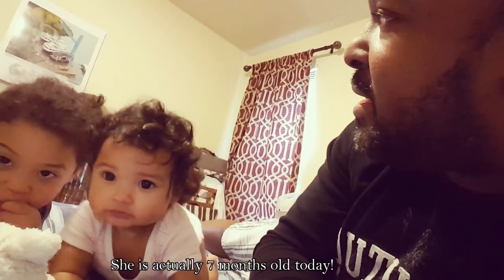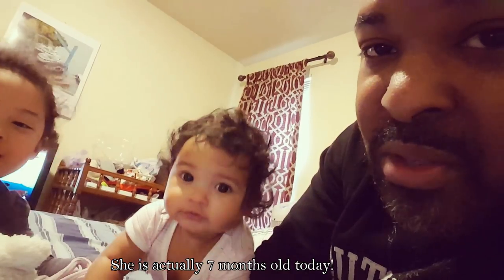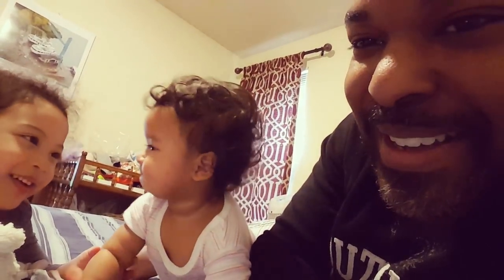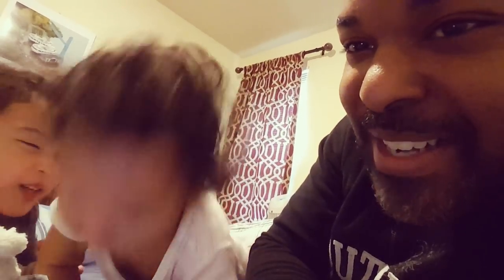Zayda can crawl and our summer plans!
Hello Lovely Folks,

Zayda is blazing through her growth stages.  She was just starting to sit up 2 weeks ago, now she can crawl.  Really crazy.  Now it isn't the best crawling method, but she is working on it.  Noelle even had her drinking from an actual cup.  Guess she is trying to catch up to her sisters.

Then we discuss our summer plans.  Best of all is camping.  I can't wait for the summer!

I hope you enjoyed this video and look for additional videos that we upload daily.
Top 5 HershNoeie Videos!
All video segments are created in 1080p Quality.

Song by: Simple Deciduous (Instrumental )
By Marmoset “Pacific Wonderland Album”

Video Produced by Hurko Entertainment